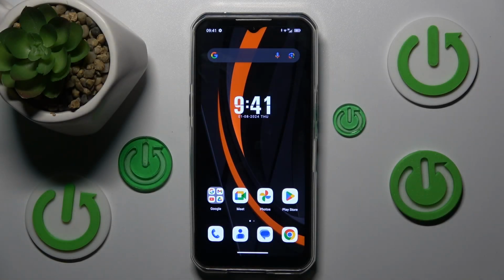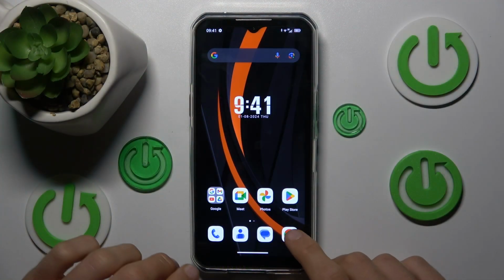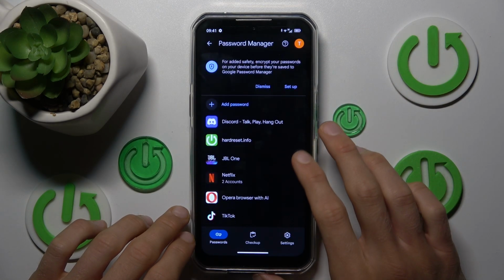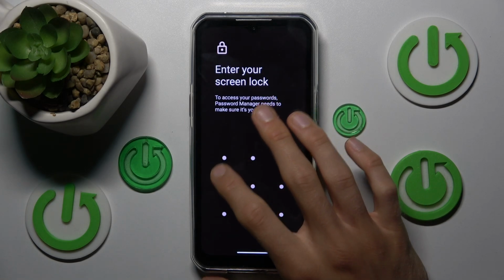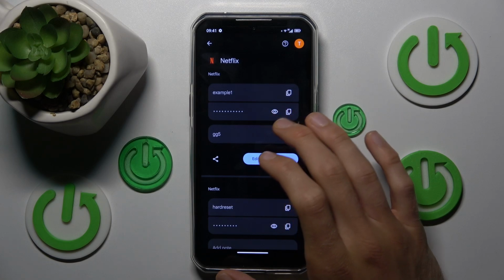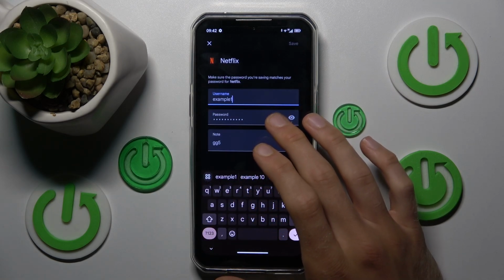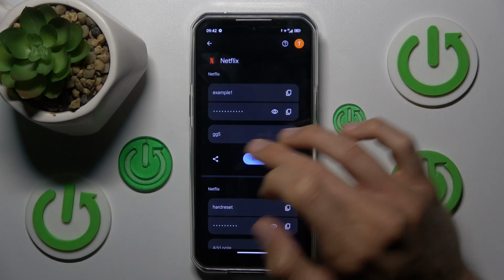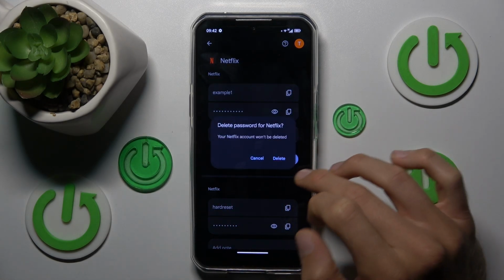OUKITEL WP35 - How to Manage Google Passwords | Control Google Autofill Settings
Hello! Managing Google passwords on your OUKITEL WP35 ensures that your autofill settings are configured to your preference. This feature helps in securely handling passwords and improving your browsing experience. Our guide will show you how to control your Google autofill settings to keep your credentials organized and accessible. Enjoy better password management!

How to manage Google passwords in OUKITEL WP35?
How to control Google autofill settings in OUKITEL WP35 Smartphone?
How to handle Google passwords in OUKITEL WP35 Phone?